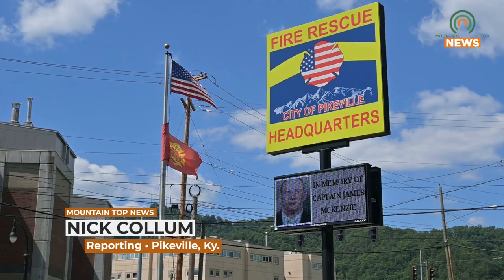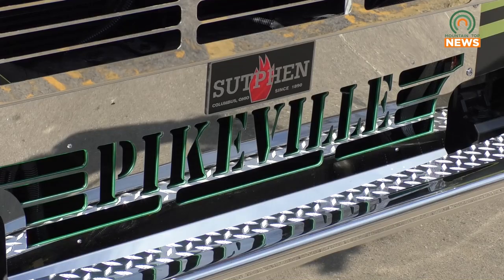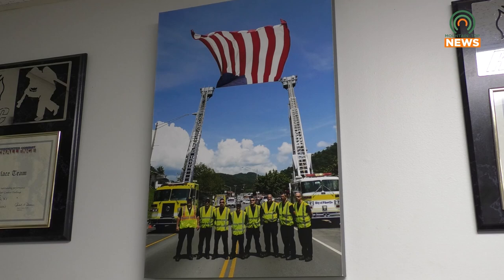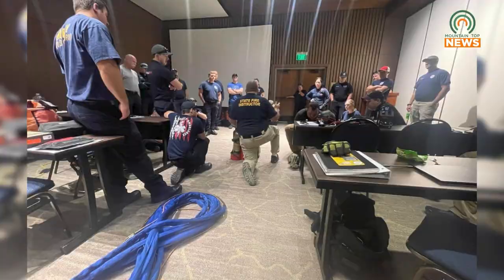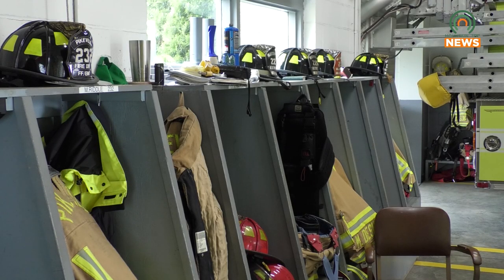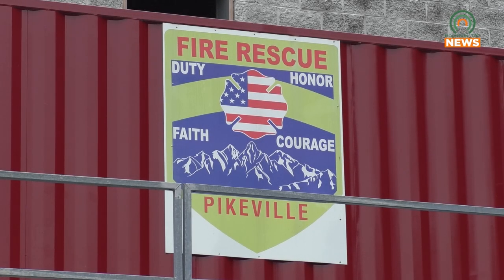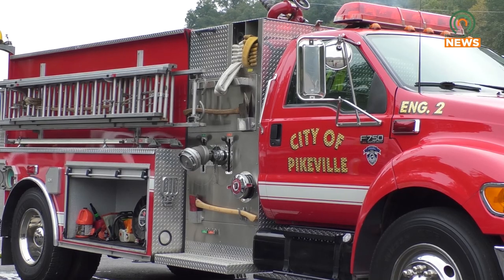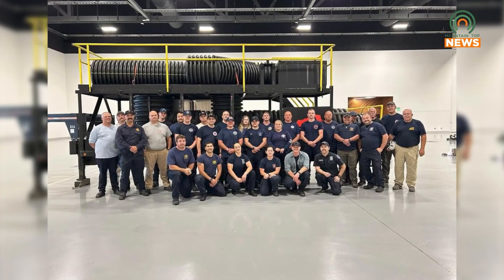Pikeville Firefighters Train for Confined Space Rescues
Pikeville firefighters conducted a training exercise to practice saving people in confined spaces.